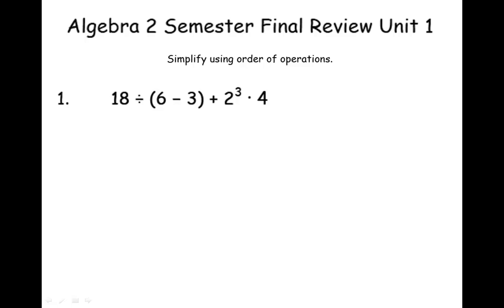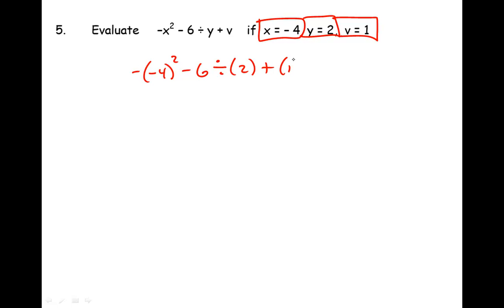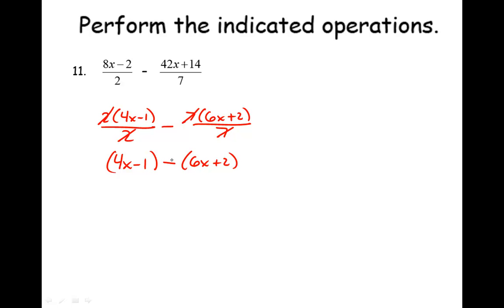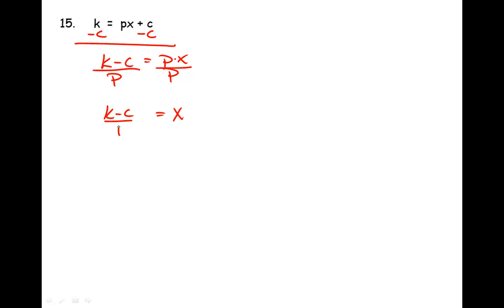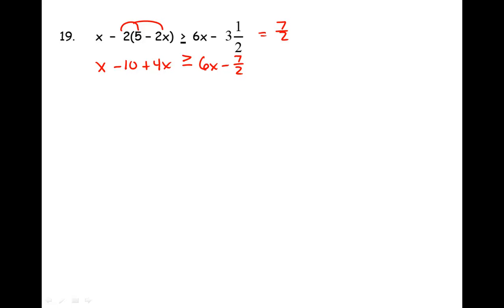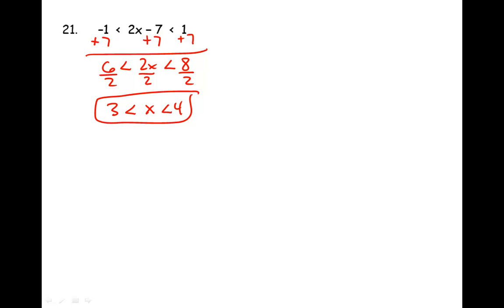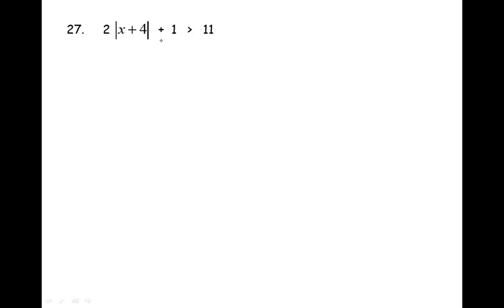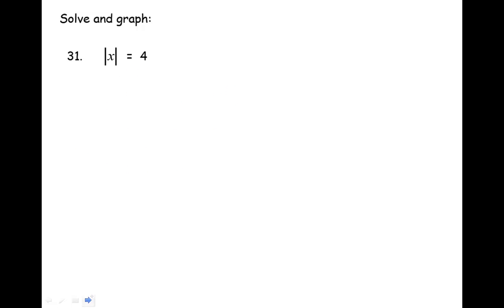Algebra 2 Fall Final Review Packet Unit 1 odds